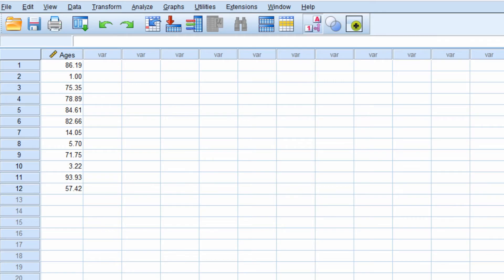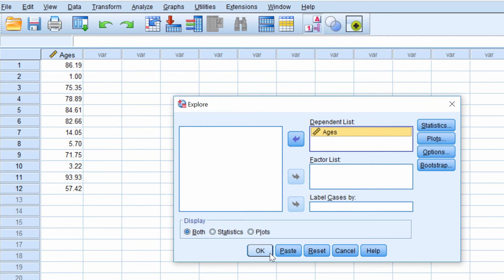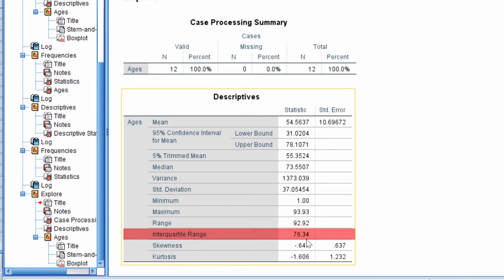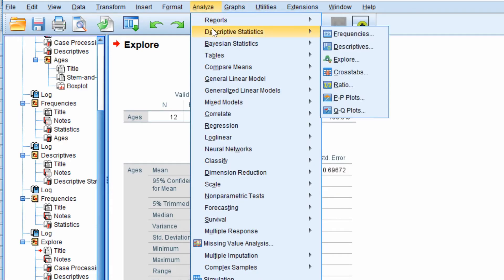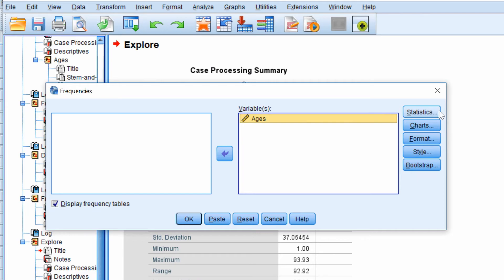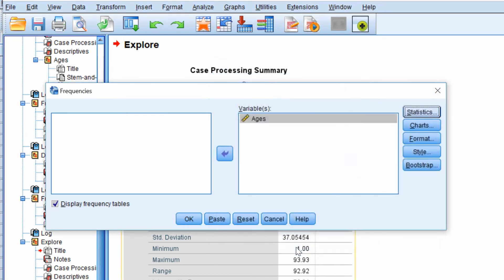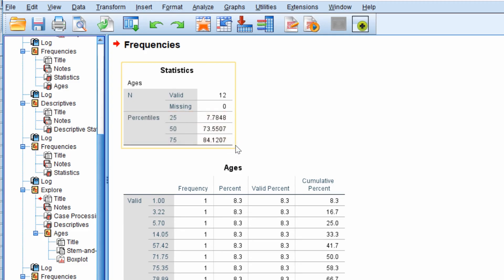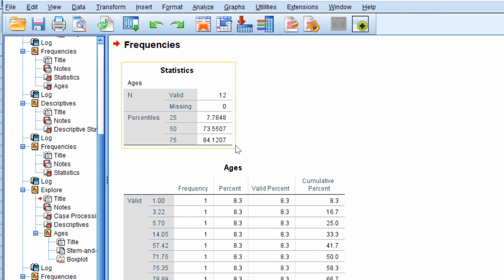How To Find the Interquartile Range (IQR) In SPSS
In this video tutorial, I will show you how to find the first quartile (Q1; 25th percentile), third quartile (Q3; 75th percentile) and the interquartile range (IQR) by using SPSS.

The IQR is a number to represent the difference between Q1 and Q3 which represents the middle dispersion of a dataset.

SPSS version used: 25